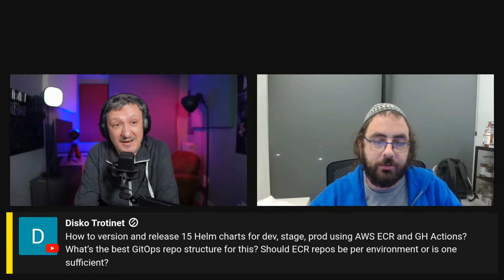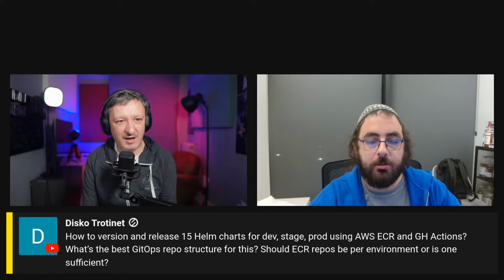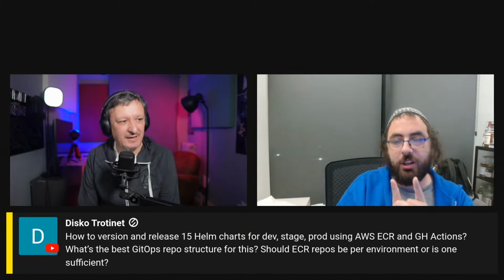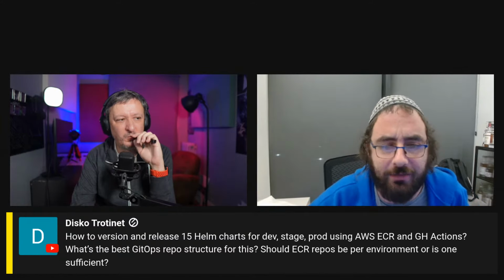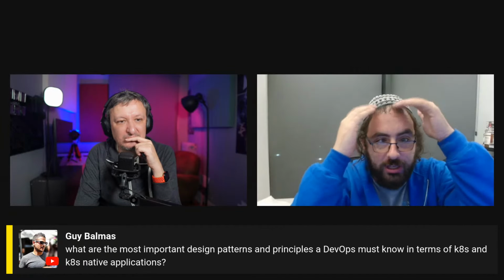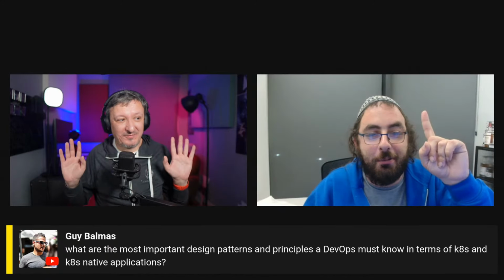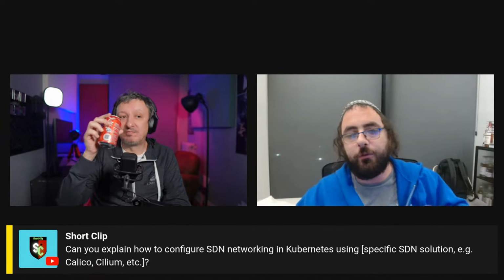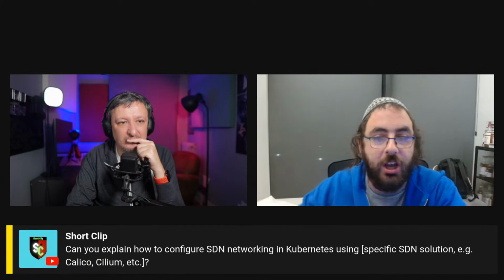Ep04 - Ask Me Anything About DevOps, Cloud, Kubernetes, Platform Engineering,... w/Scott Rosenberg